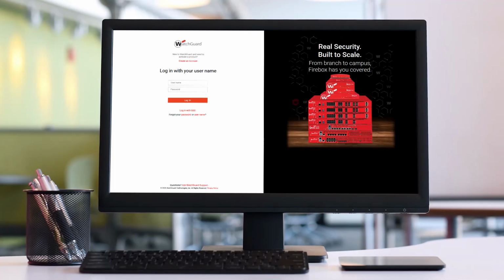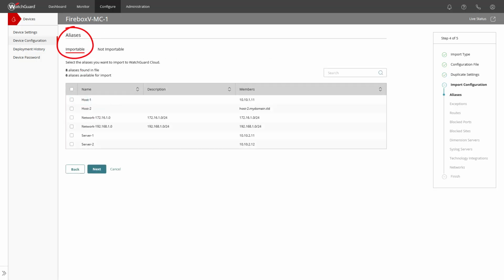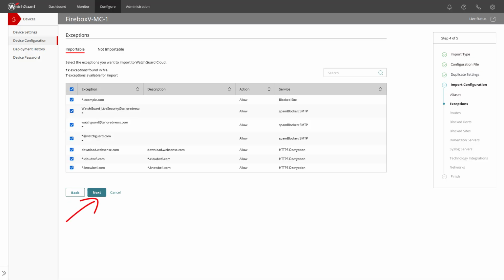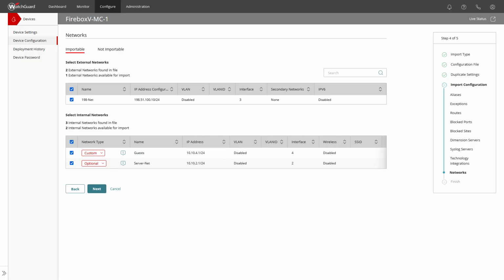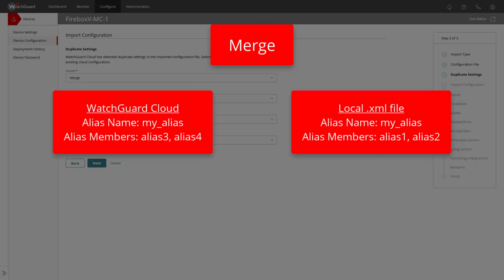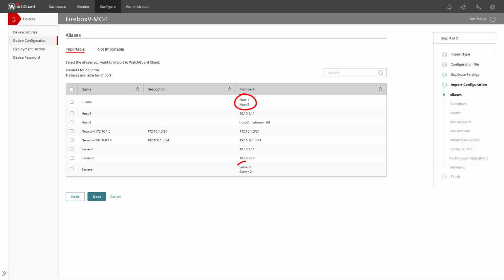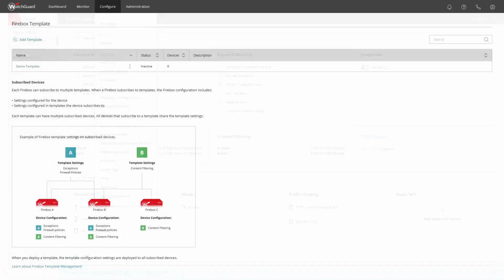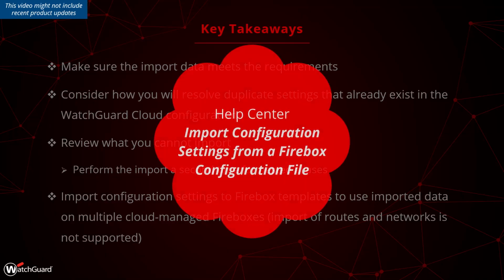Import Configuration Settings from a Firebox to WatchGuard Cloud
Learn how to import configuration settings from a local-managed Firebox configuration file to a cloud-managed Firebox and Firebox templates in WatchGuard Cloud. Includes the import requirements, limitations and handling of duplicate entries.